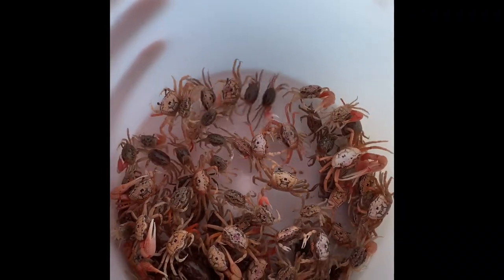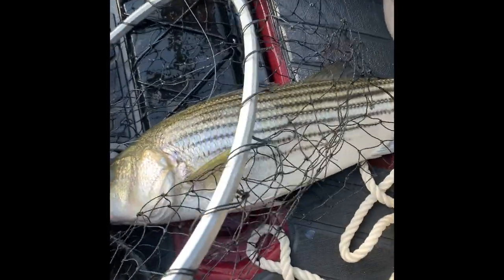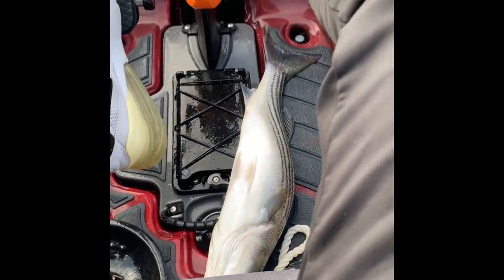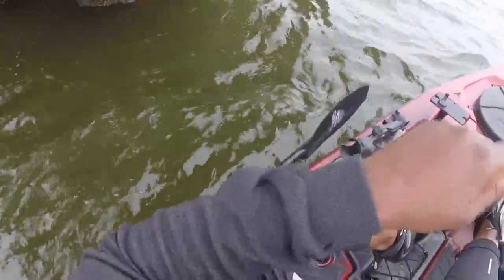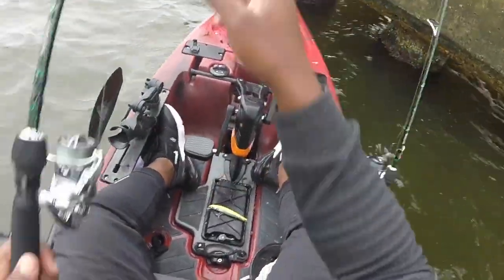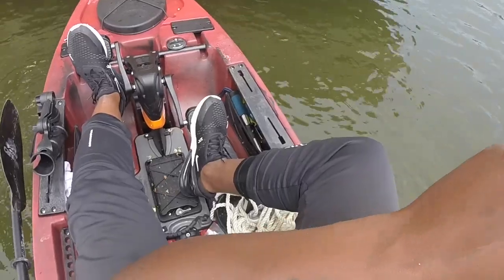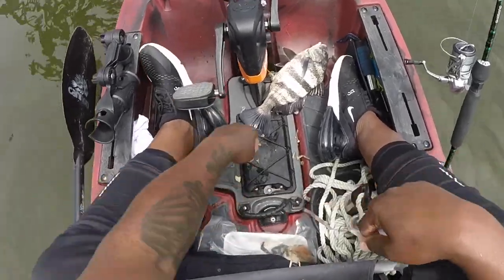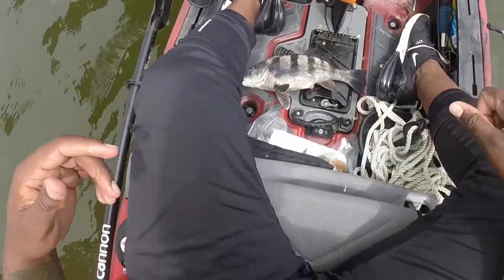Unexpected Brackish Water, Weird Slam Fishing with Crabs (Camera Fail, YouTube Curse?)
Back on the water after the tropical storm, decided to fish some known spots in NC. Day 1 was beautiful catching all the targeted species and some.. only problem, I left my screw to my camera mount in my truck (youtubecurse?). So day one's footage was captured by my iPhone XR. Day 2 wasn't as productive as the first but still managed dinner!

-Set Ups-
*Shimano Trevala S Spinning Med/Light
*Shimano Stradic FL 3000
*10lb Power Pro Super Slick
*30lb Trik Fish Saltwater Leader

-Tackle/Bait-
*2oz-3oz Weights
*2/0 Gamakatsu Octopus Hooks
*Blue Crabs
*Fiddler Crabs
* Shrimp
*Sand Fleas